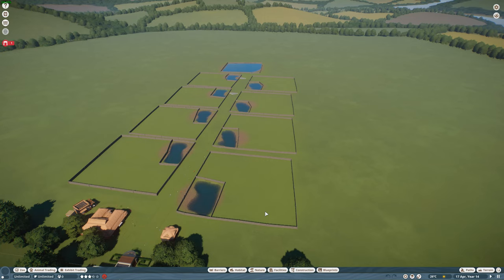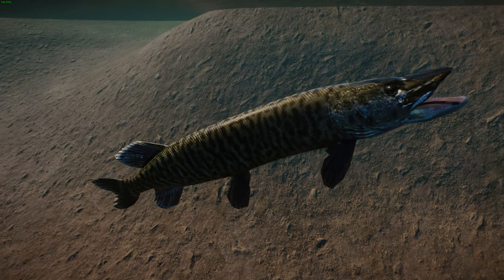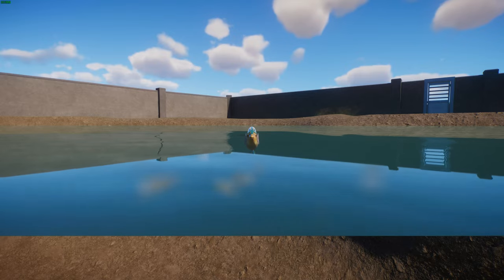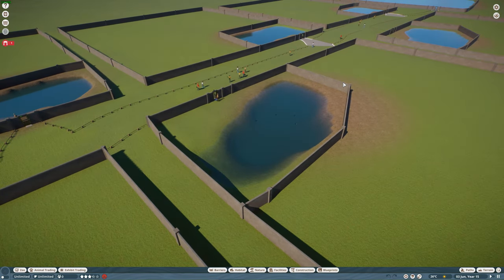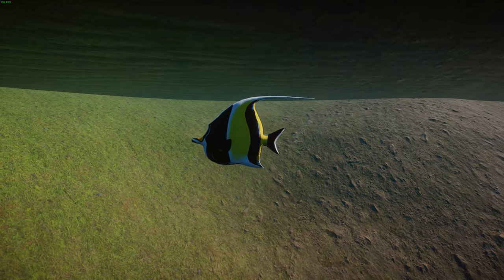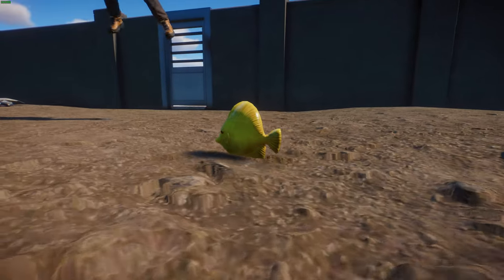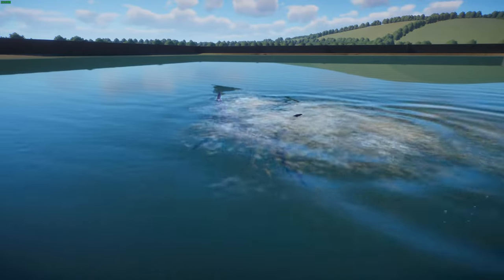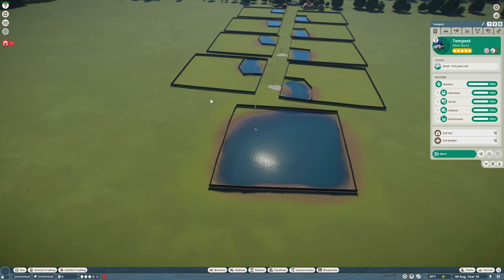Planet Zoo Mod Spotlight Part 84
Yellow Tang (Leaf and Buffzoo and PC Screensaver)
Powder Blue Tang (Leaf and Buffzoo and PC Screensaver)
Manacapuru Angelfish (Leaf and Buffzoo and Free3D Model)
Lumpsucker (Leaf, Buffzoo, Ulitmate Fishing Simulator) will post when its back up